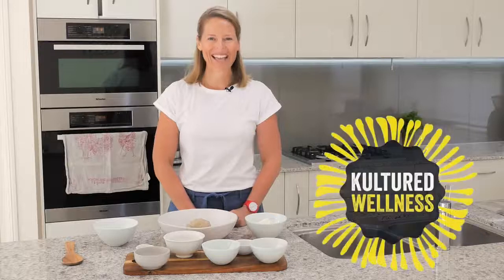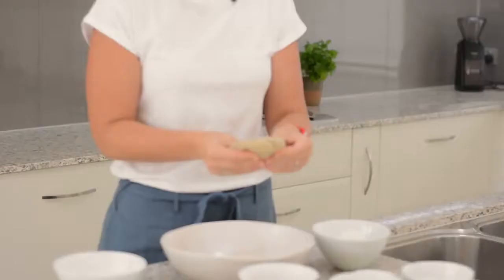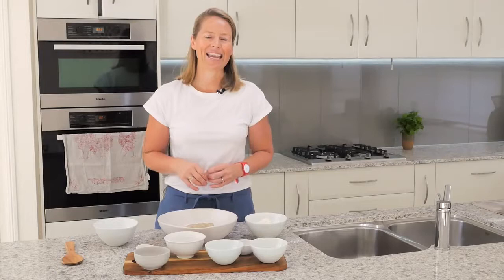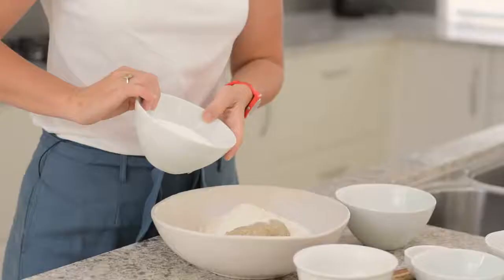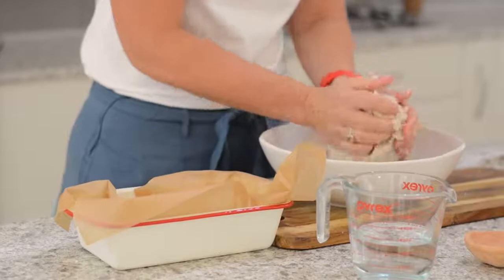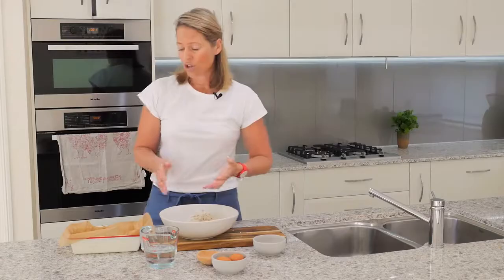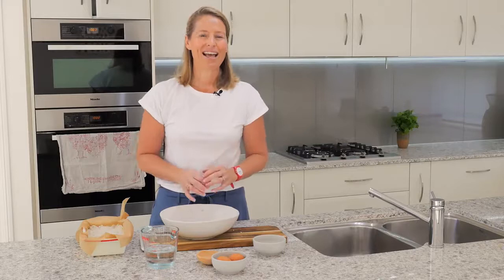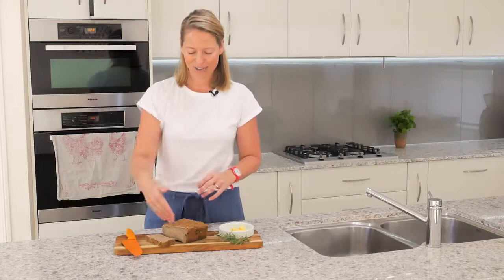How to: Make Your Own Diversity Dough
Kirsty Wirth, the founder of Kultured Wellness showing how to make and utilise your own KW Diversity Dough made right in your own kitchen!

To purchase Kulture Wellness diversity dough culture and diversity dough premix